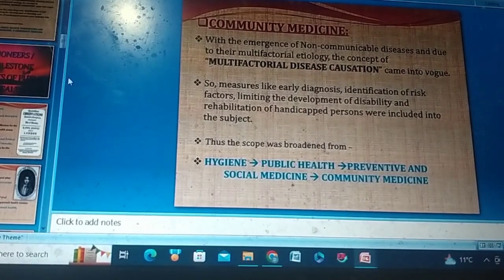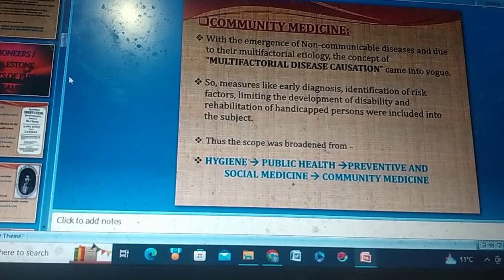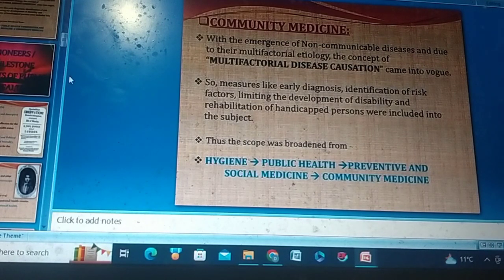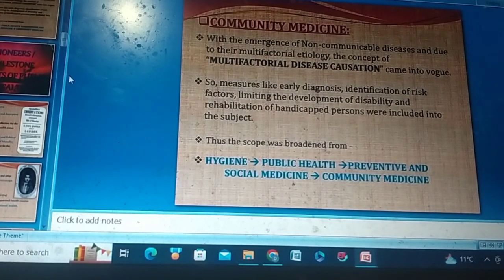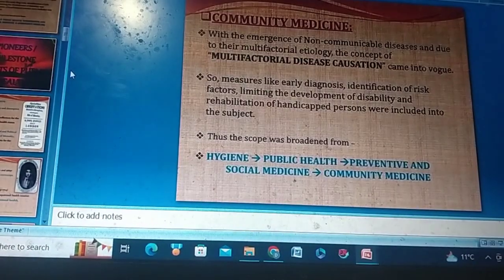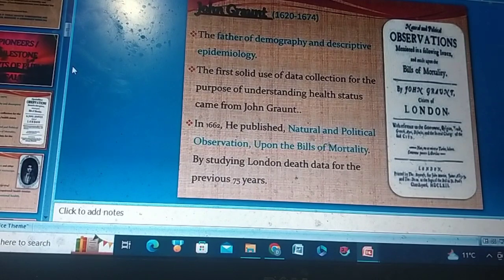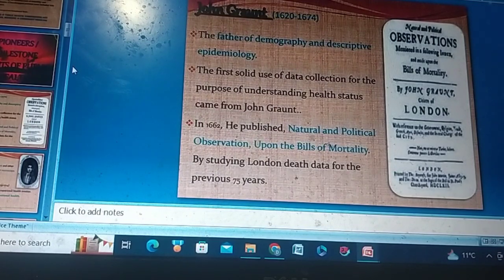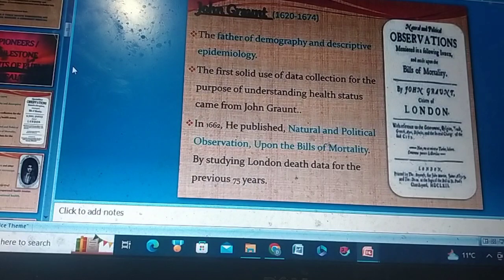Community Medicine Dr Muhammad Akram Tatri Nothen Sargodha Eastern Medicine GCUF PK